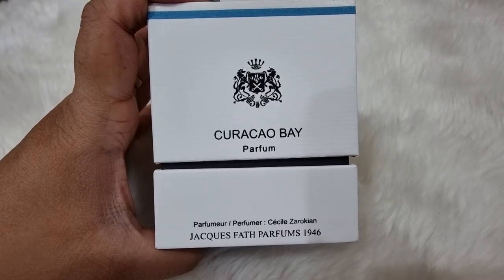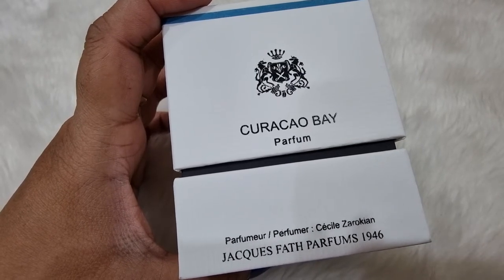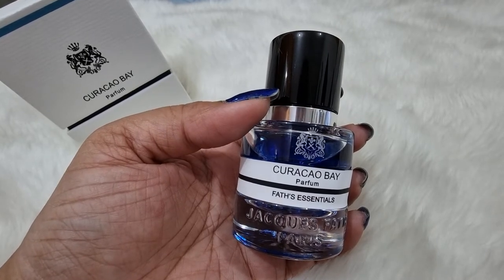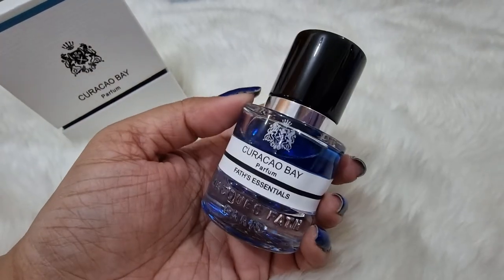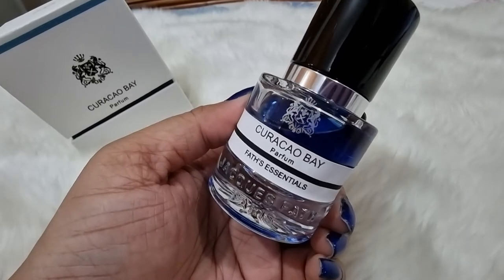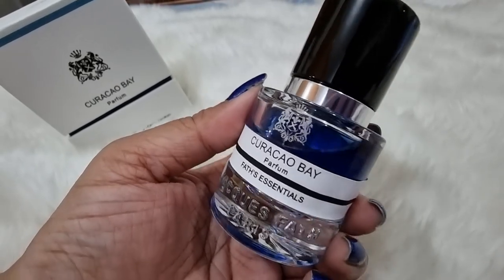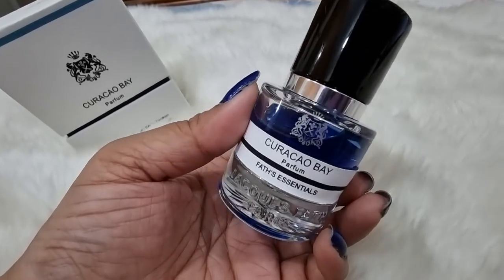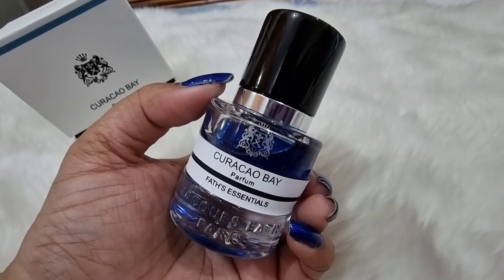Review of Curacao Bay by Jacques Fath